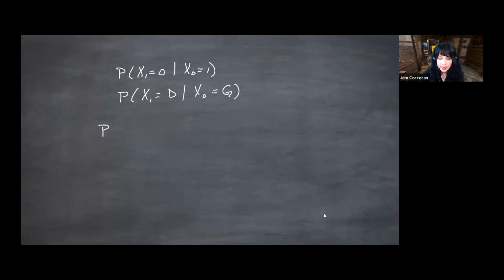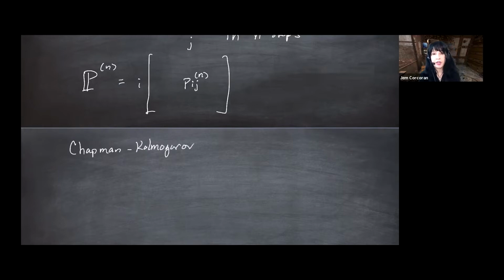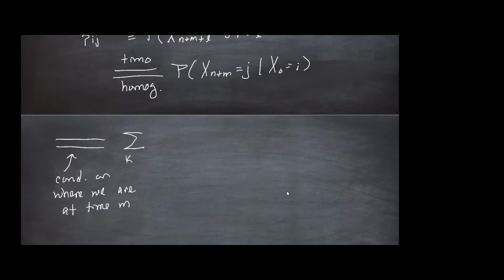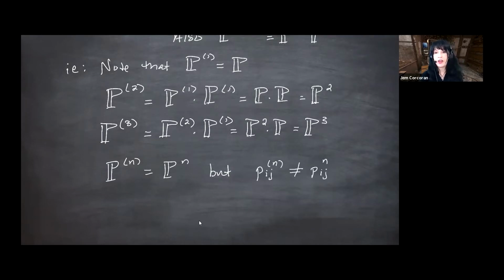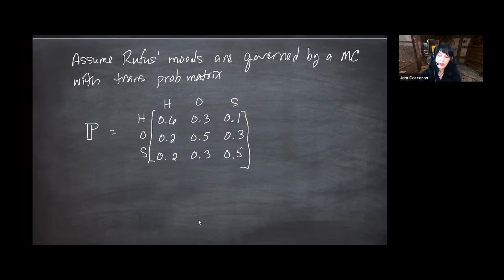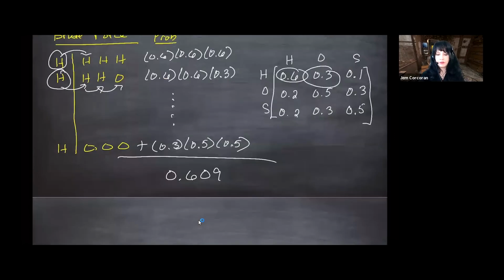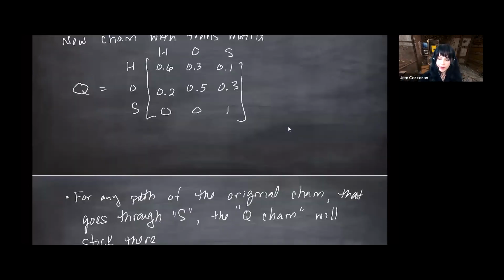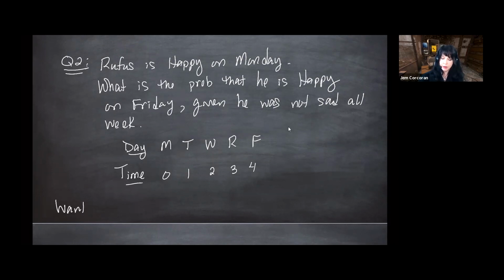Markov Processes, Lecture 3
Thanks for stopping by! This video series in being replaced by this one: